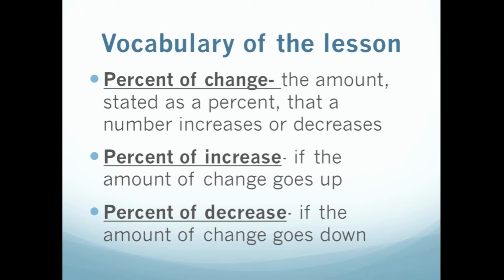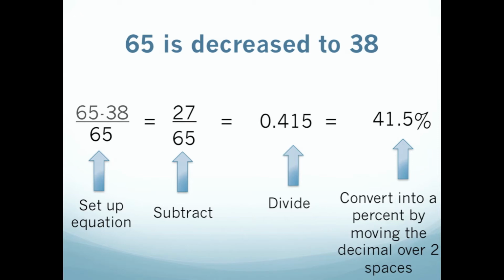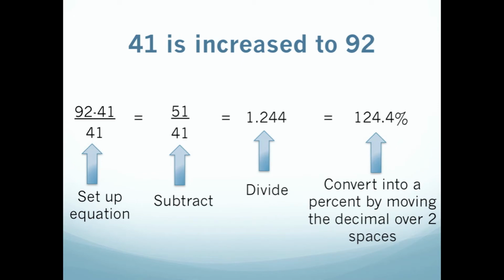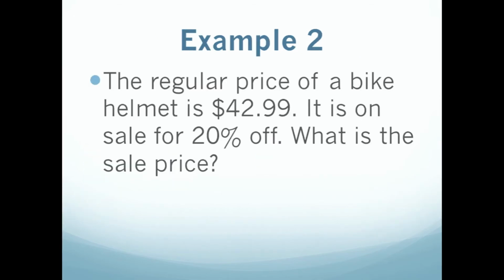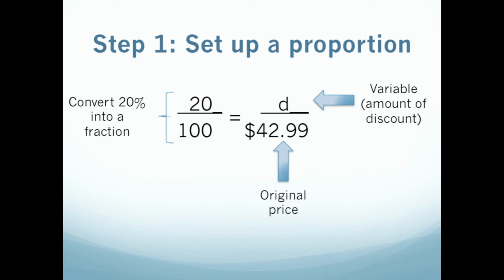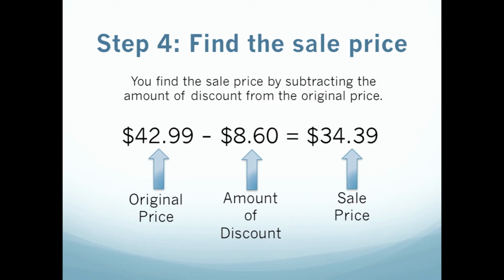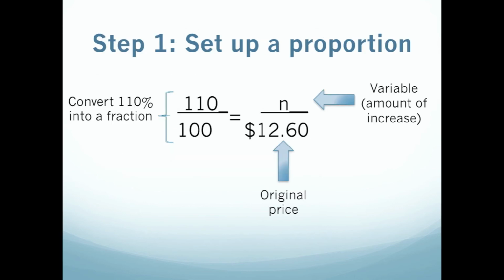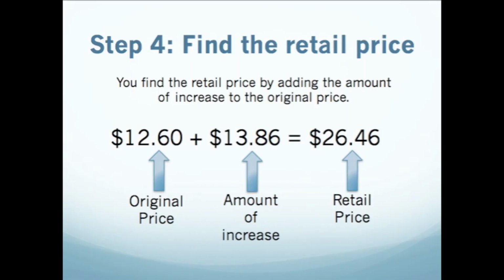Percent of Change